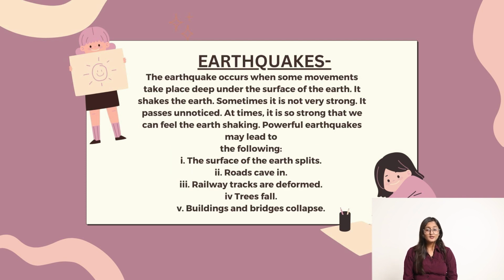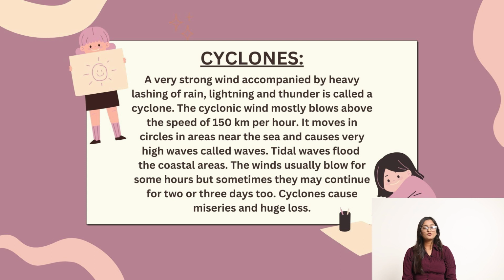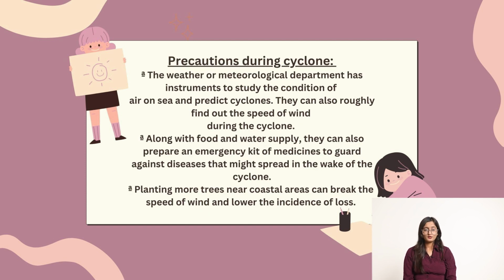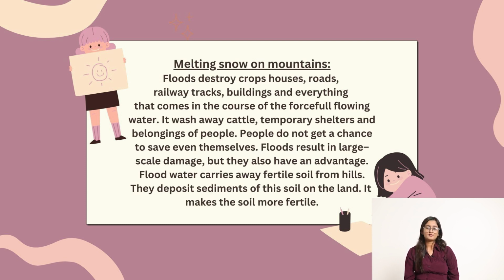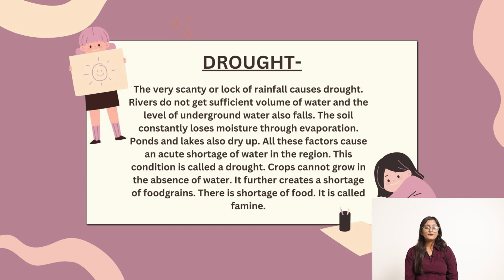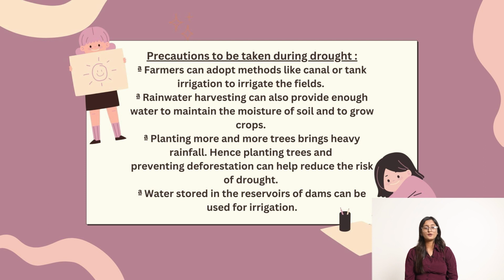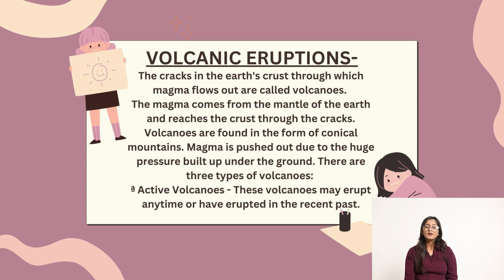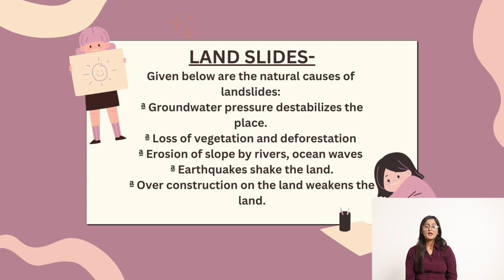ICSE steps to social studies| chapter 14| class 5